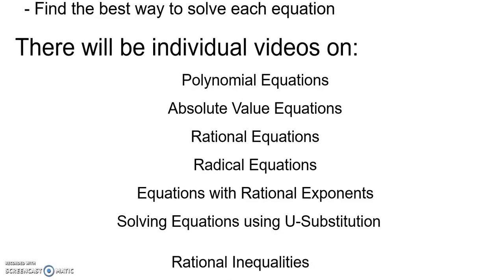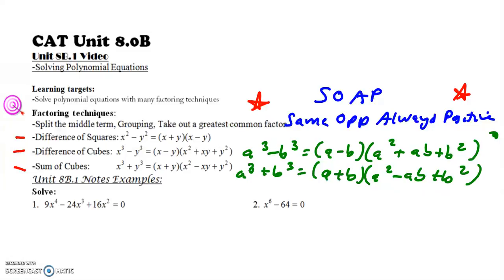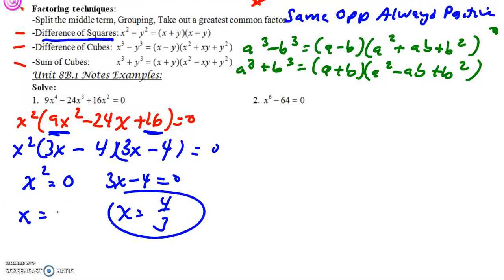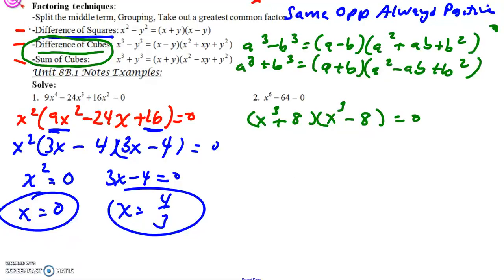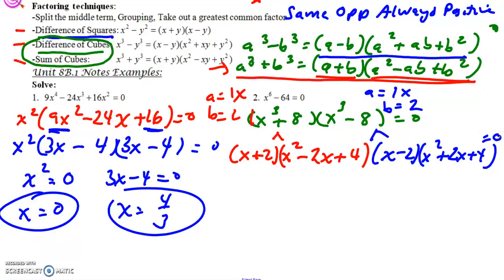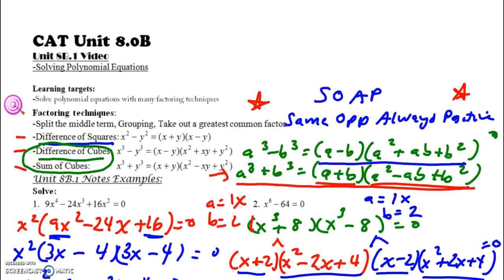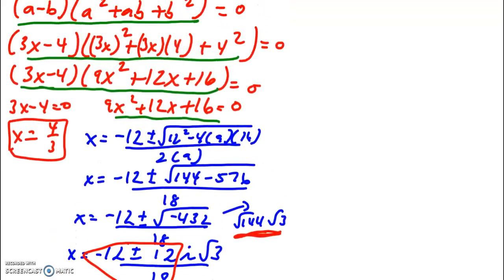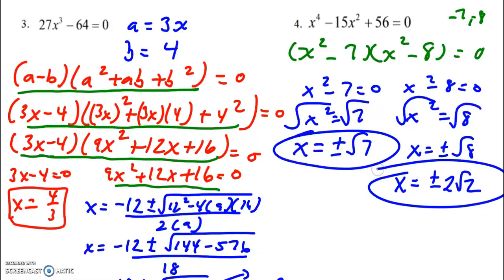8B 1 Polynomial Equations